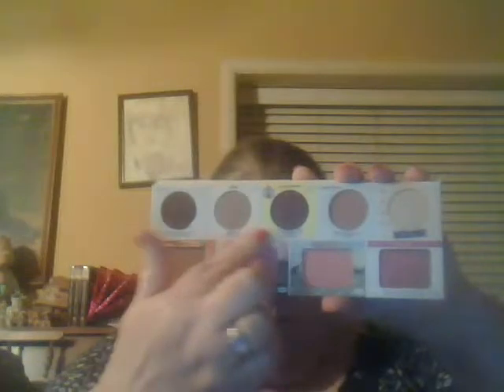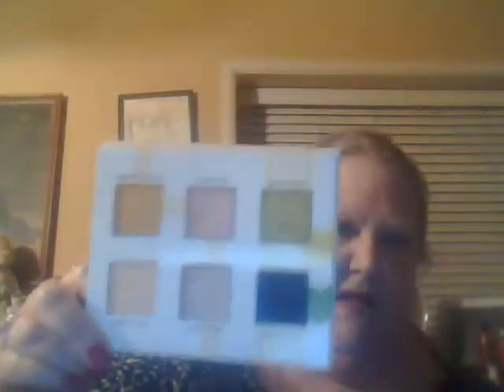Tic-Tac-Toe - 3 Palettes in a Row #1